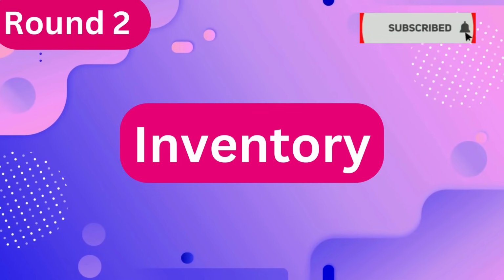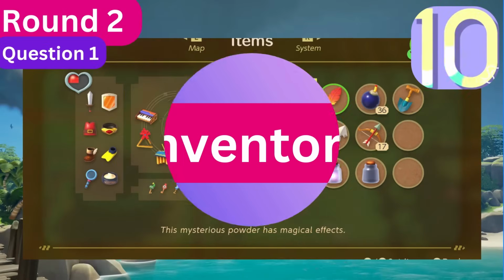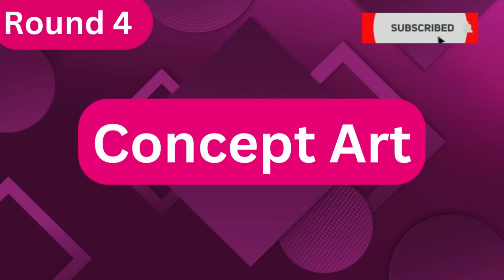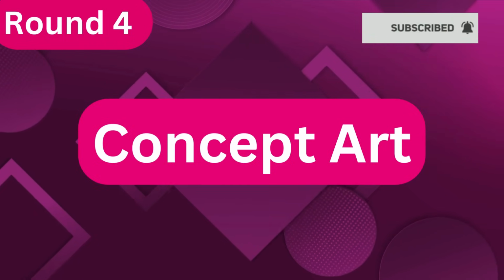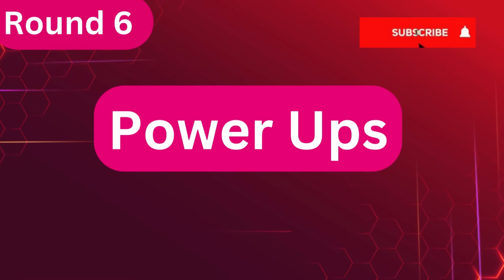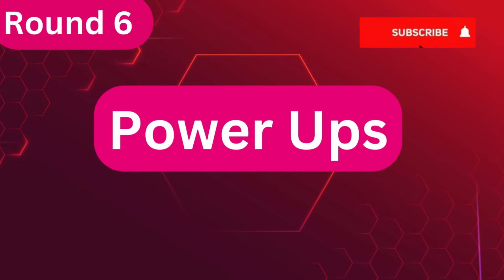GUESS THE GAME - ULTIMATE QUIZ #8 (Crafting, Trailers, Screenshots, Music)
GUESS THE GAME - ULTIMATE QUIZ #8 (Crafting, Trailers, Screenshots) 15 rounds
I added some new rounds to the new Ultimate Video Game Quiz and brought back some older ones, including another Dialogue round.

Make sure to let me know if you would like to see any games in future videos!

Categories

1 Protagonist
2 Inventory
3 Box art Close Up
4 Concept Art
5 Save Screen
6 Power Ups
7 First Letter
8 Screenshots
9 Side Characters
10 Dialogue
11 Monsters
12 Trailers
13 Crafting
14 Whose Shoes
15 Music

Chapters
Intro          0:00
Round 1    0:08
Round 2    2:26
Round 3    4:47
Round 4     7:04
Round 5     9:26
Round 6     11:46
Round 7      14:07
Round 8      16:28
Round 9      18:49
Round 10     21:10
Round 11    24:30
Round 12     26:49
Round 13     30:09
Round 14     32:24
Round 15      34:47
Outro             38:06

Octopath Traverl
Naoki Ikushima, Mika Iizuka

overwatch
Arnold Tsang, Ben Zhang, David Kang, John Polidora, Nick Carver, Peter Lee, Roman Kenney, Anh Dang, Stéphane Belin, Mathias Verhasselt, Fabio Zungrone, Charles Lee, Tae Young Choi, Qiu Fang

Masaki Yamanaka, Yuichi Akimoto, Yoshifumi Hattori, Yasuyo Kondo, Yoshinori Matsushita, Yusuke Kan

Rise, Son of Rome
Kaija Rudkiewicz, Silver Saaremael, Ramon Contini, Floris Didden

Sonic Colors
Yoshitaka Miura, Yuji Uekawa, Yui Karasuno

Mario Odessey

Uncharted 1
Rich Diamant, Erwin Madrid, Kory Heinzen, Shaddy Safadi

Watch Dogs
John Bigorgne (concept art), Fabien Troncal (CG art), Vincent Desilets (CG art), Alex Ross (poster)

Sunset overdrive
Vaughan Ling, Vasili Zorin, ilovedust (logo & box art)